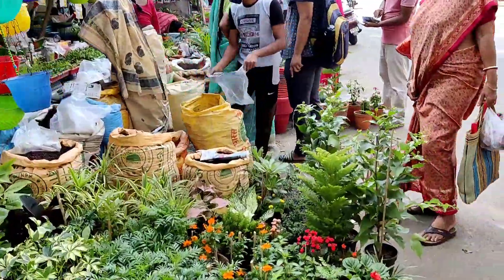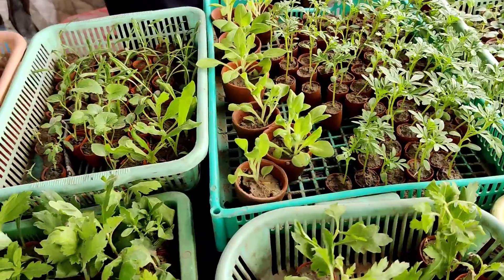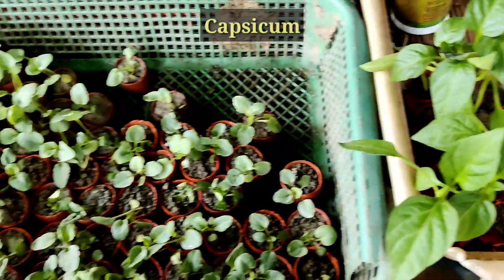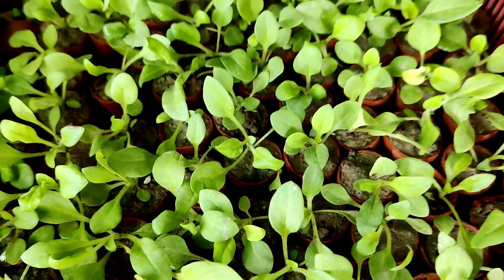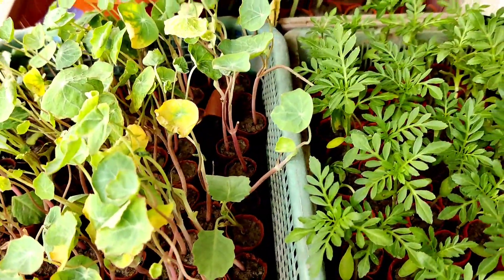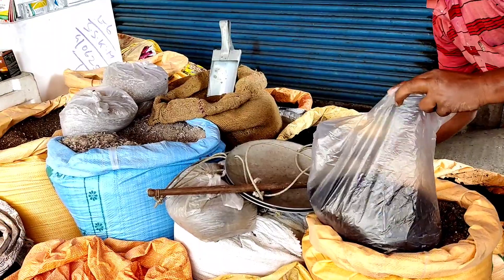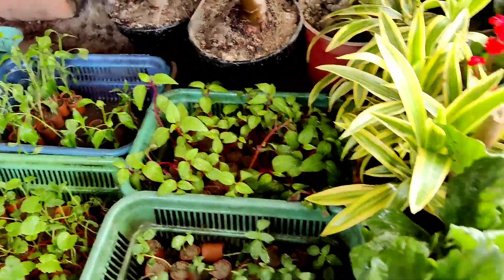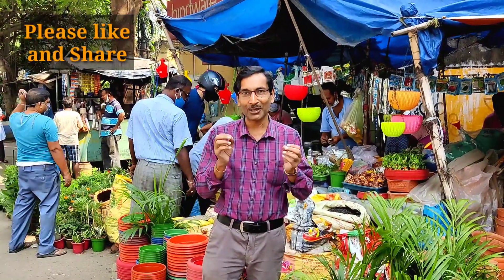Beautiful Flower and Vegetable Seedlings you can grow in November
vegetable and flowering Seedlings you can buy and grow in November and December